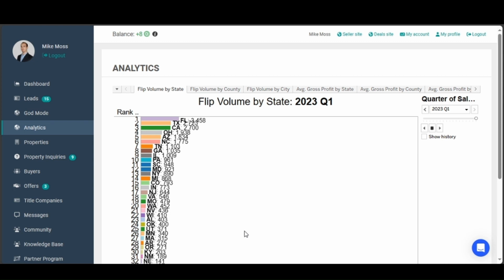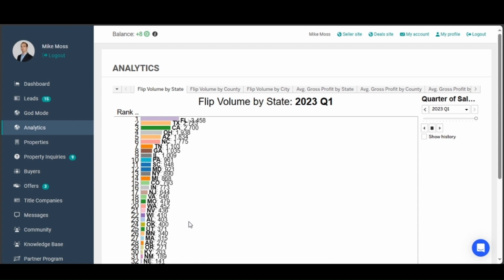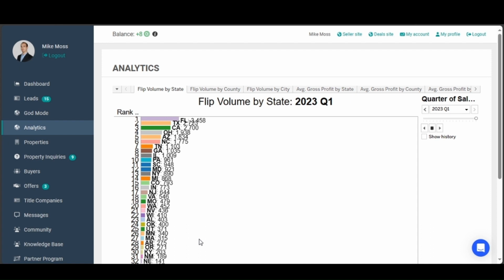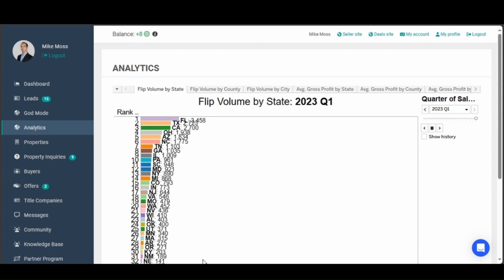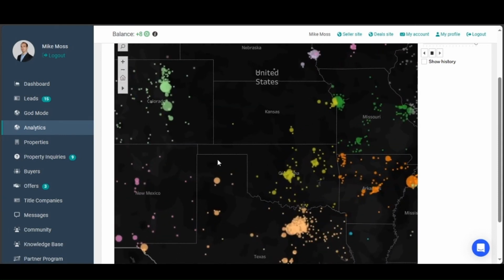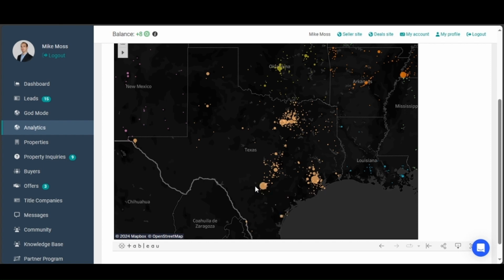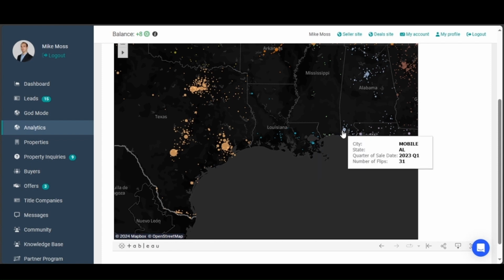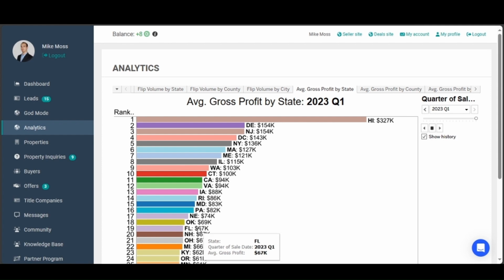WATCH THIS Before You Wholesale Real Estate | Investorlift Review & Best Tool In 2024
In this video I talk about the Analytics tool inside of the Investorlift software. This software is great and has helped me and my team excel our wholesale business over the last year.  We have been able to wholesale real estate all over the United States without ever seeing these properties in person and in states we don't even live in. Investorlift gives you access to millions of cash buyers nationwide to sell your deals.

InvestorLift is the most powerful tool you can use in your Wholesale business in 2024! This tool can skyrocket your entire business in just a few months. If you wholesale real estate you need to know about this software.

Doing Creative Deals? Get the BEST wholesale real estate contracts